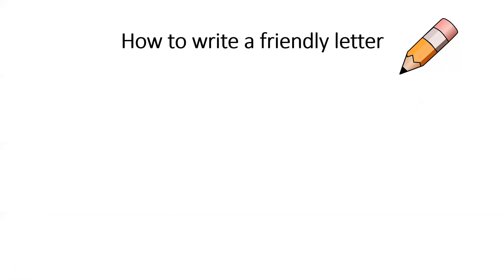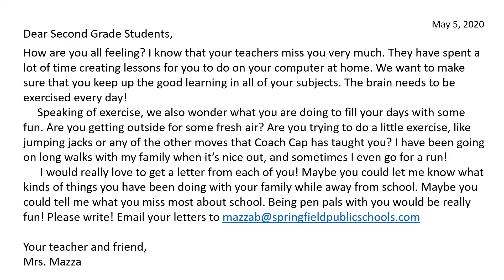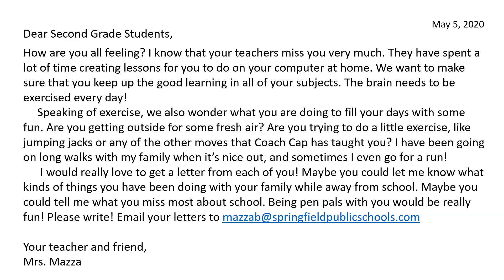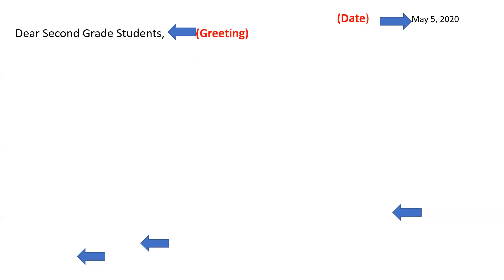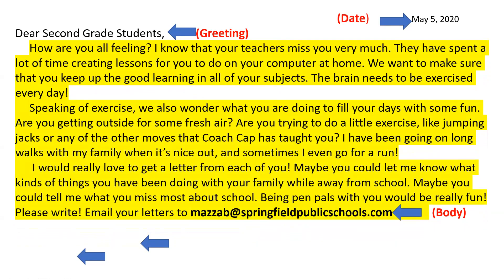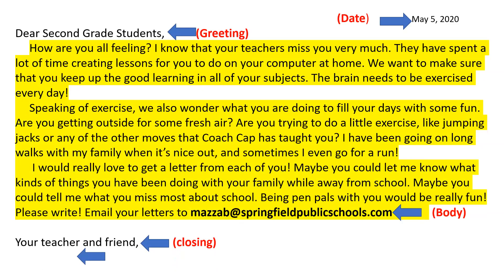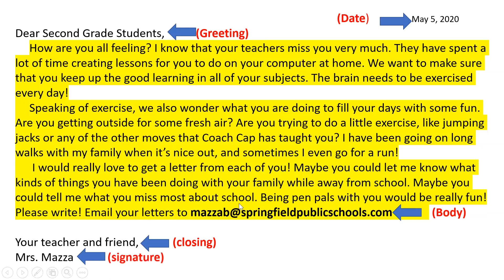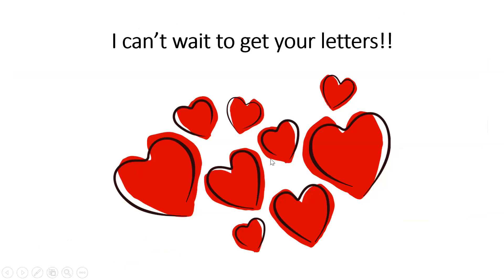How to write a friendly letter